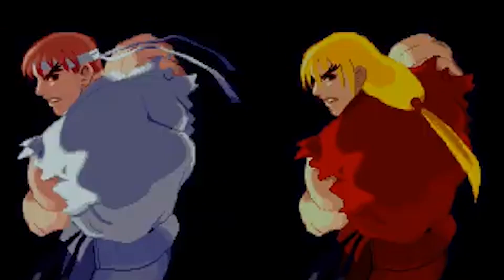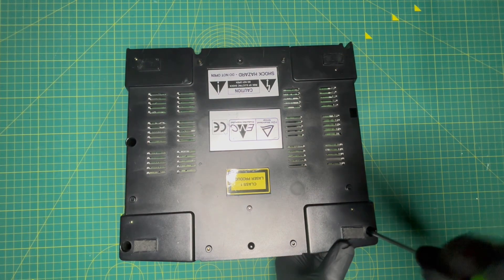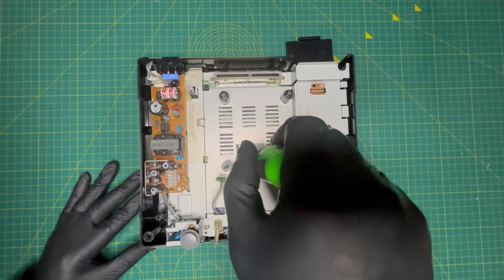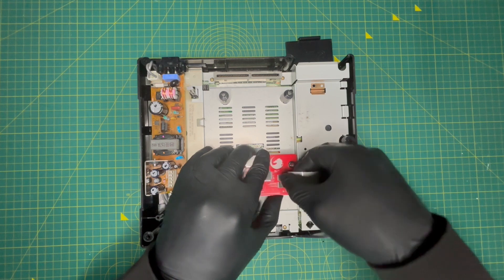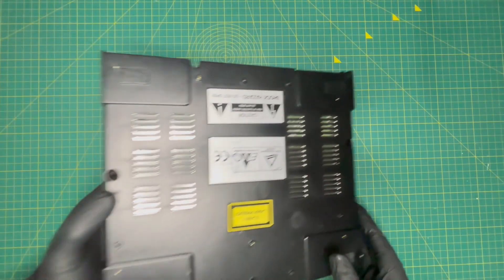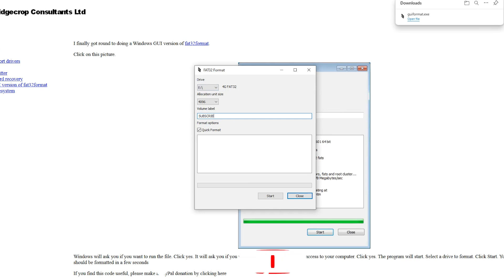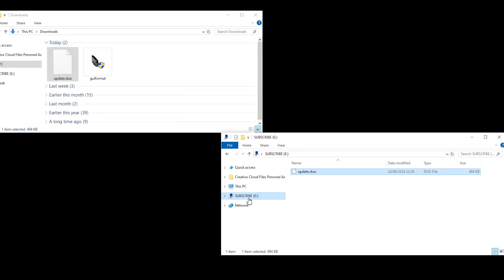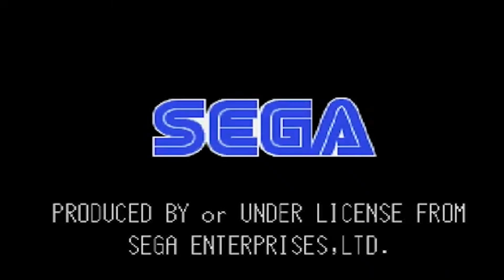How to setup the Sega Saturn Fenrir SD CARD - How to Play Games From your SD Card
In this video, we take a look at the FENRIR Set Up, which allows you to play games from your SD card!

This video will only show you how to setup the SD card, but doesn't go into Screenshot.

The only other things you need are 2 SD Cards and one needs to be a Mini SD

0:00 Intro
0:25 Fenrir Installation
2:37 SD Card setup
3:41 Booting Fenrir